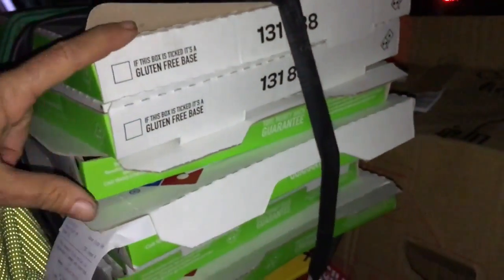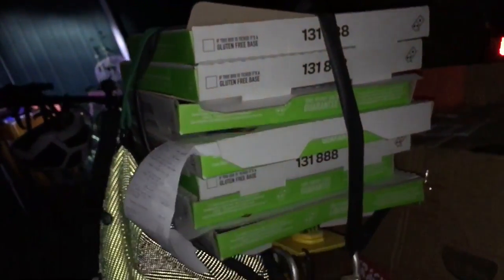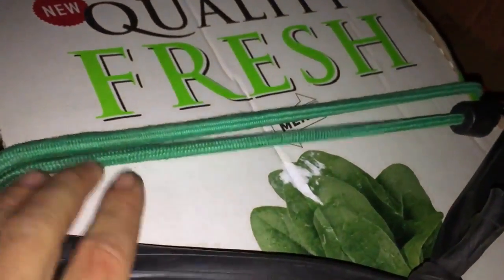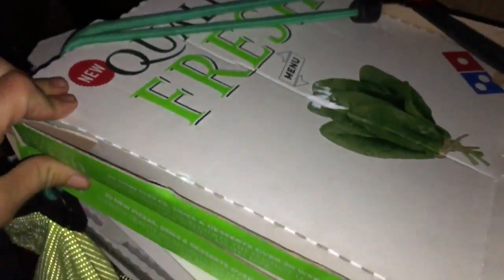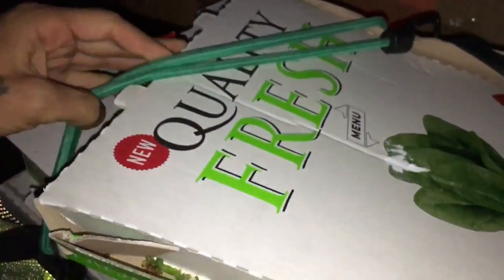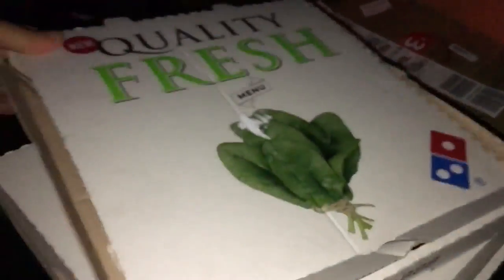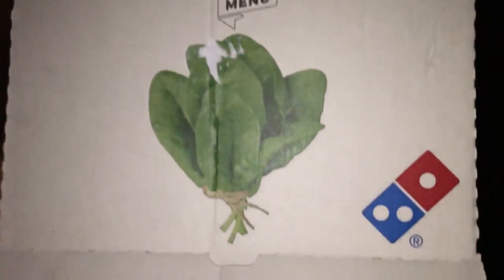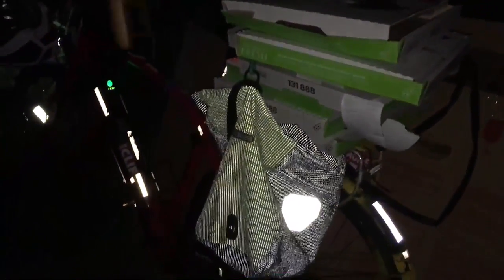I Show You The Best Pizza From Dominoes Australia For Weightloss